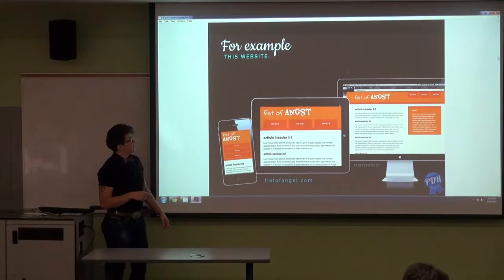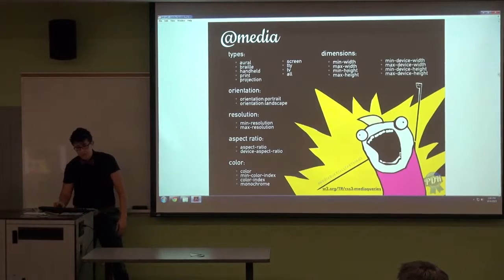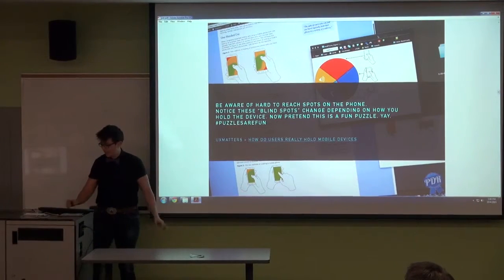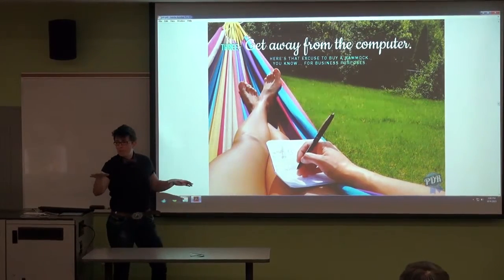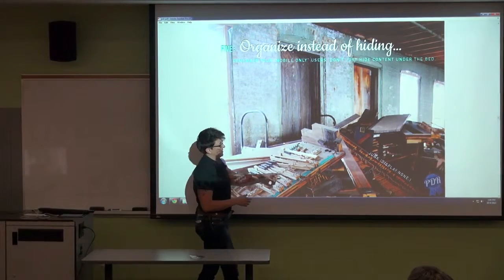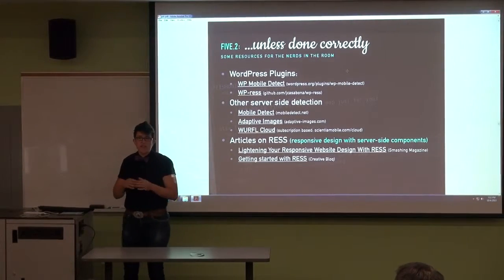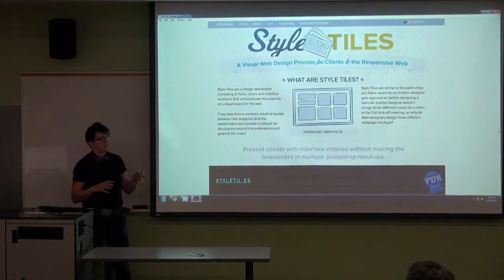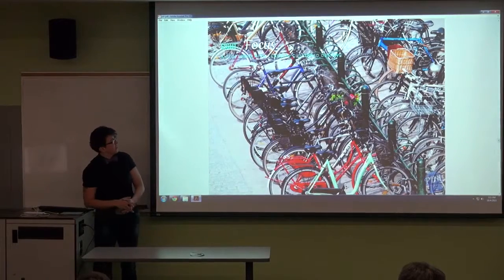Tracy Apps: Please Design Responsively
So many devices, so little time! Learn how to efficiently and effectively design your website so it will look amazing… from mobile to big screen (and everything in-between)! A combination of strategy, design and code tips for designing for all devices. A little something for everyone (and most technical levels).